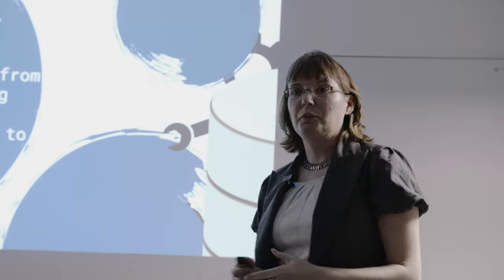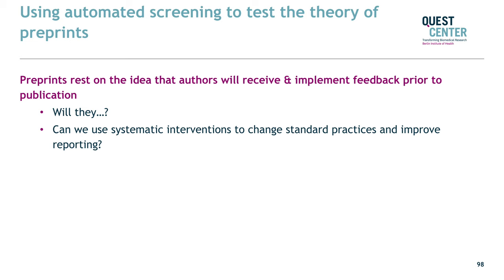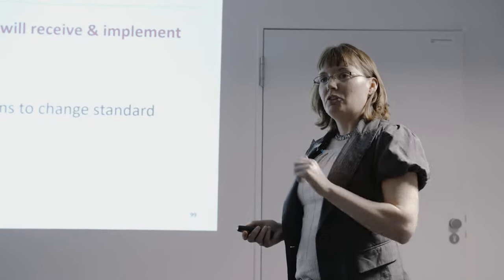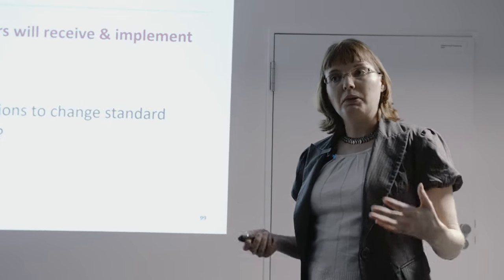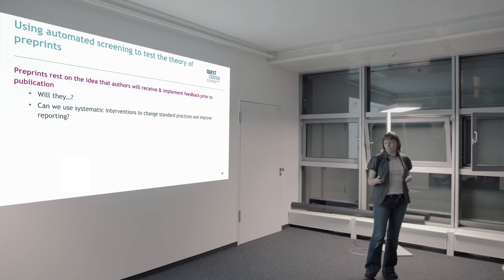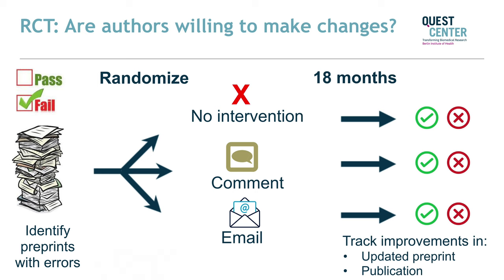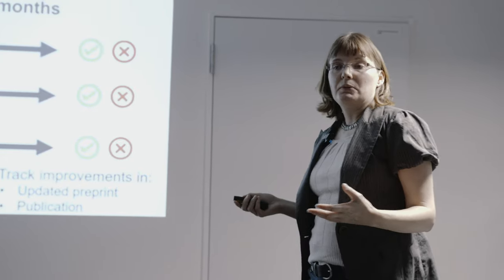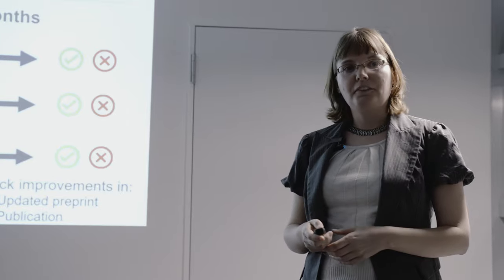METAxDATA: Tracey Weissgerber - Do automated screening tools lead to more transparent practices?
This lightning talk was delivered on October 15th 2019 at the BIH QUEST Center METAxDATA event.

Tracey leads a working group whose members are developing a set of automated screening tools designed to improve transparency and reporting quality in scientific papers. Group activities include setting design standards so that tools will be accessible through a single interface. The group is also conducting randomized controlled trials to determine whether automated screening of preprints improves reporting quality.